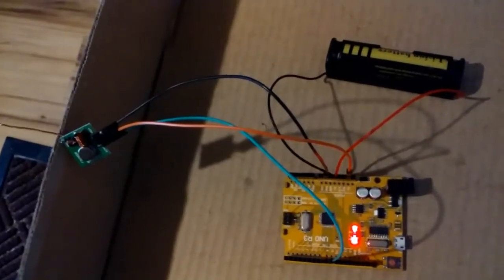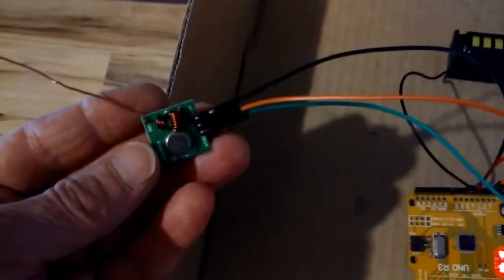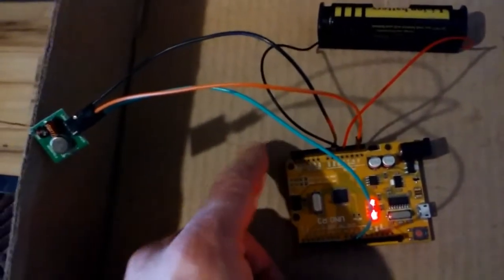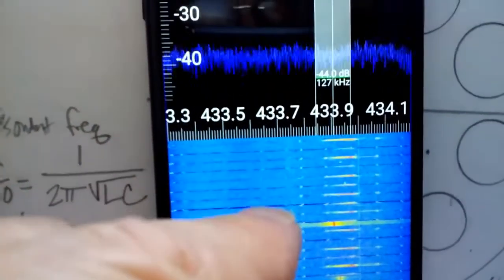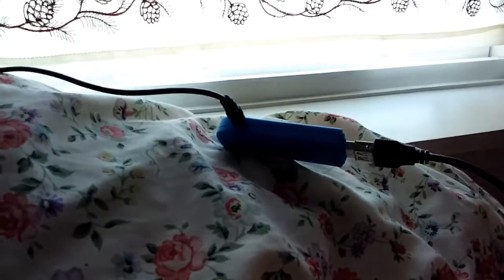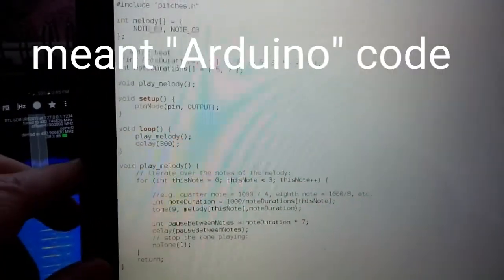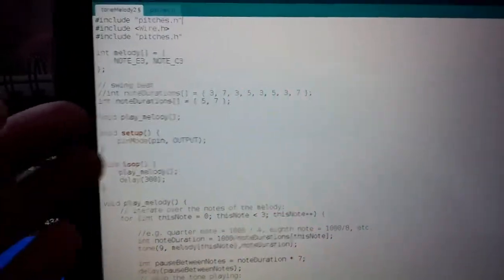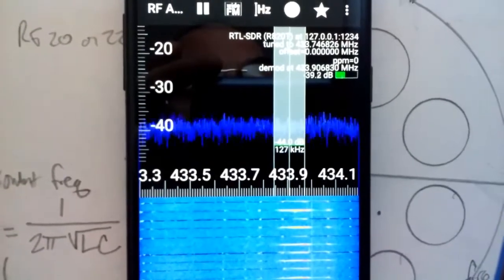Beginner SDR RF transmit video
Short-range 25' 443 MHz FM transmission via Arduino, picked up by wire antenna, Realtek dongle, OTG cable and Android app.